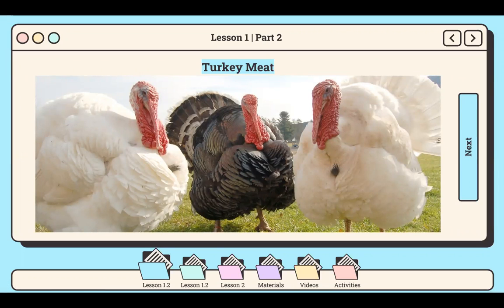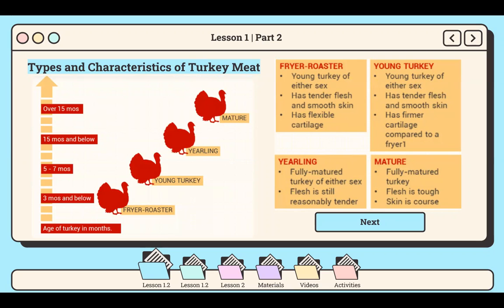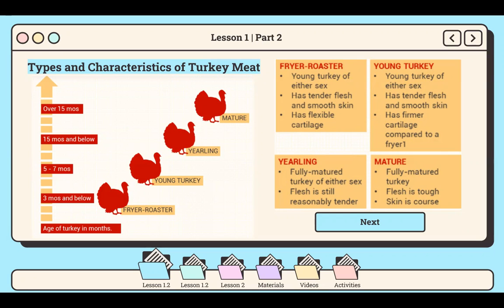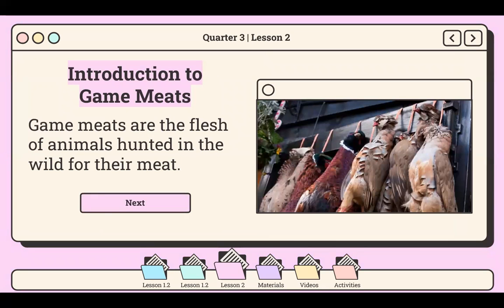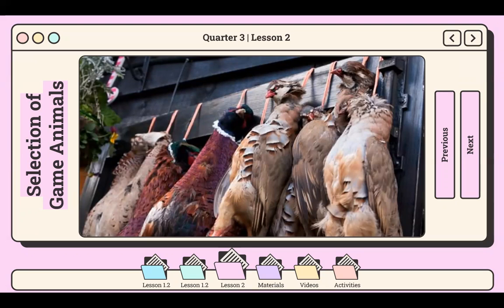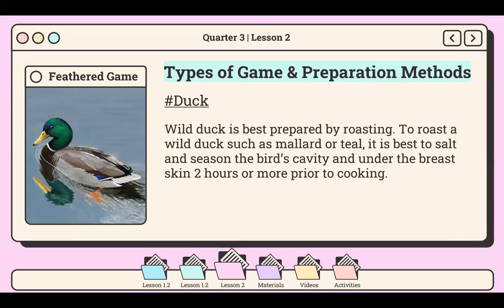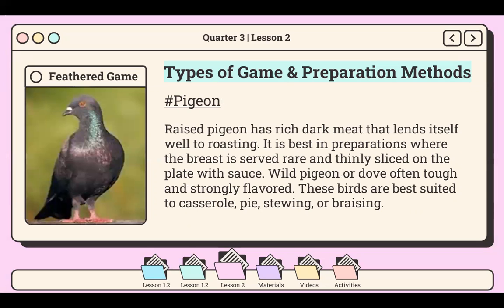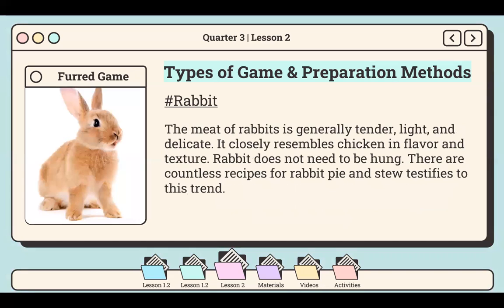Turkey and other Poultry Products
Prepared by Ms. Jesusa Gonzalez